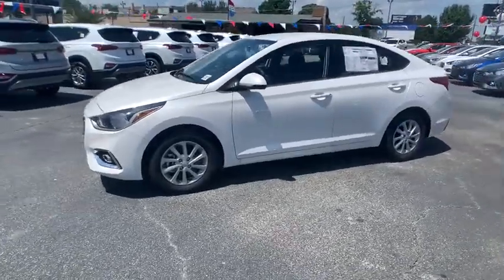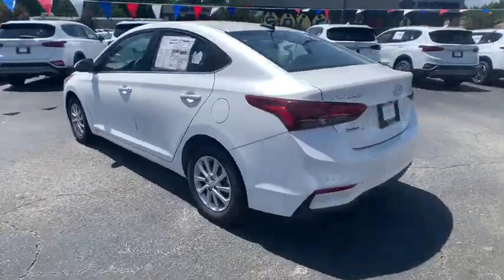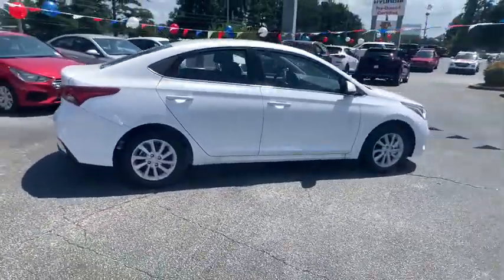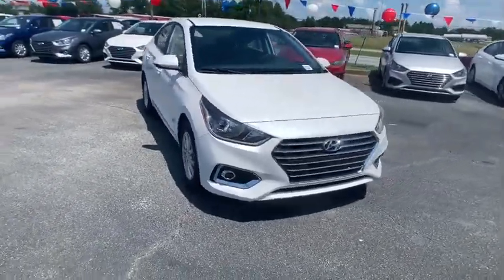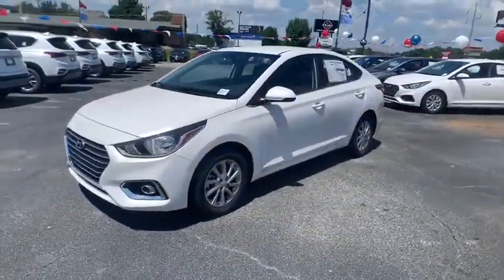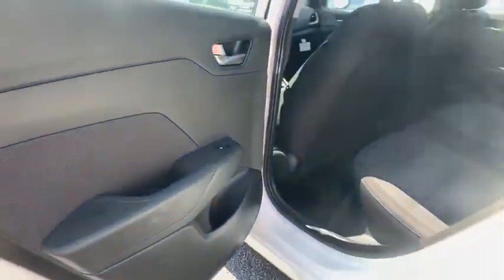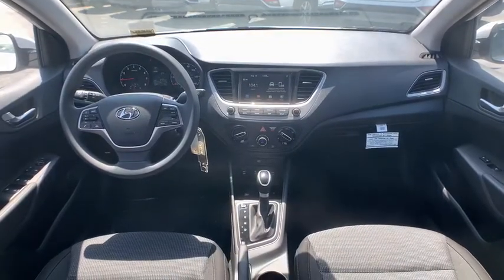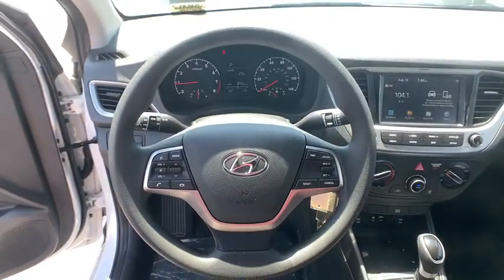2020 Hyundai Accent Riverdale, Morrow, Union City, Jonesboro, Forest Park, GA DTH6412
Frost White Pearl New 2020 Hyundai Accent available in Riverdale, Georgia at Southtowne Hyundai of Riverdale. Servicing the Morrow, Union City, Jonesboro, Forest Park, GA area.

Price includes: $1000 - Retail Bonus Cash. Exp. 09/08/2020   Frost White Pearl 2020 Hyundai Accent SEL FWD IVT 1.6L DOHC Black Cloth.brbrHome of the 20 YEAR / MILLION MILE WARRANTY! Option Group 01 Black Cloth 4-Wheel Disc Brakes 6 Speakers ABS brakes Air Conditioning Alloy wheels AM/FM radio: SiriusXM Anti-whiplash front head restraints Apple CarPlay and Android Auto Brake assist Bumper Applique Bumpers: body-color Carpeted Floor Mats Cloth Seat Trim Delay-off headlights Driver door bin Driver vanity mirror Dual front impact airbags Dual front side impact airbags Electronic Stability Control Exterior Parking Camera Rear First Aid Kit Front anti-roll bar Front Bucket Seats Front Center Armrest Front fog lights Front reading lights Front wheel independent suspension Fully automatic headlights Heated door mirrors Illuminated entry Low tire pressure warning Occupant sensing airbag Outside temperature display Overhead airbag Overhead console Panic alarm Passenger door bin Passenger vanity mirror Power door mirrors Power steering Power windows Radio: AM/FM/SiriusXM Rear window defroster Remote keyless entry Reversible Cargo Tray Security system Speed control Speed-sensing steering Split folding rear seat Steering wheel mounted audio controls Tachometer Telescoping steering wheel Tilt steering wheel Traction control and Trip computer. Recent Arrival! 33/41 City/Highway MPGbrbrbrSouthTowne is a family owned and operated full-service dealer serving the communities of Newnan Peachtree City Carrollton Griffin LaGrange Columbus Union City Morrow Riverdale Fayetteville and the rest of Greater Atlanta for more than 25 years. We are 100% committed to ensuring this will be the most pleasant car-buying and ownership experience youve encountered. We look forward to the opportunity to earn your business.